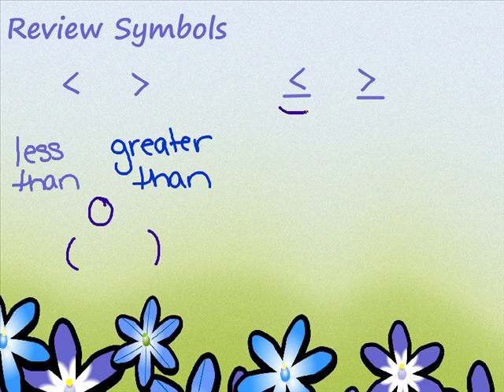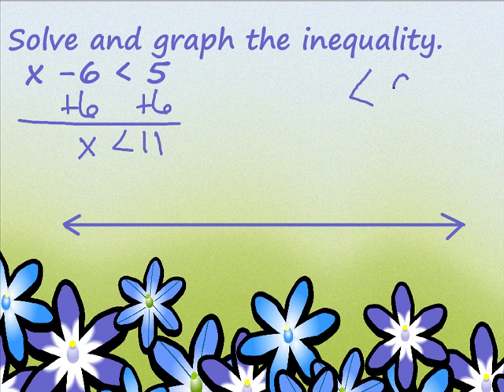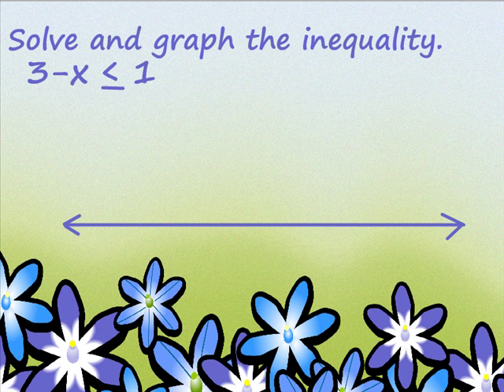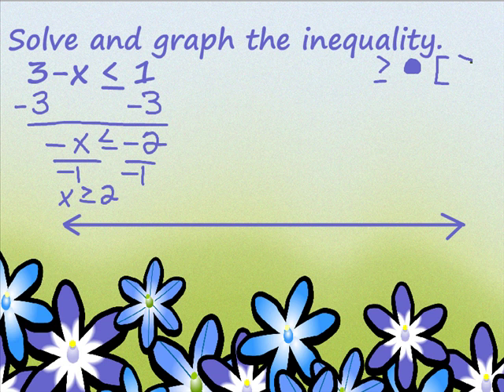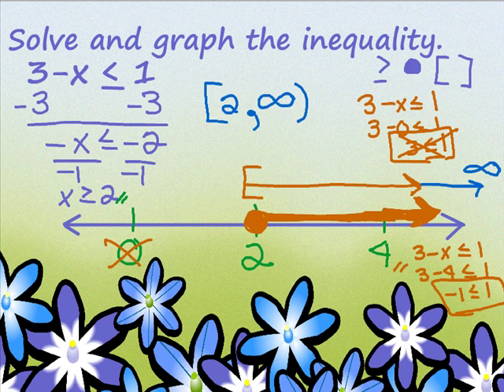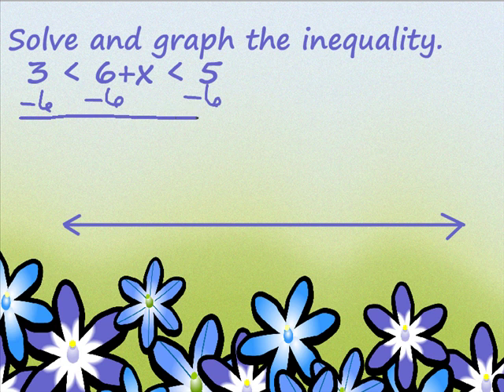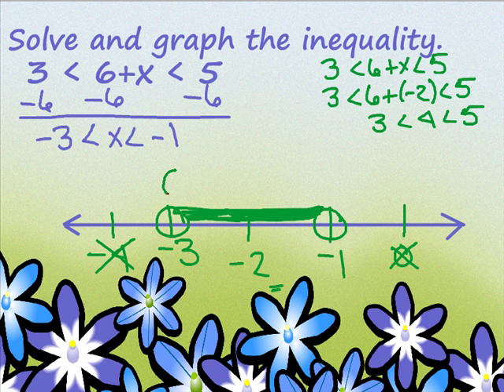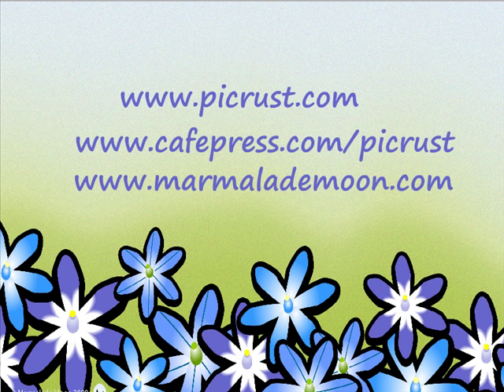Solve and graph inequalities.